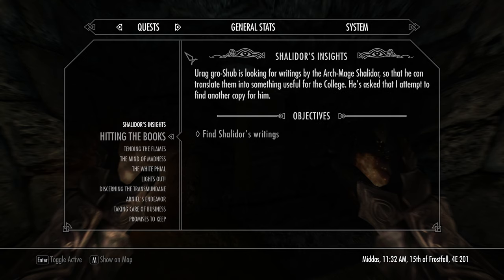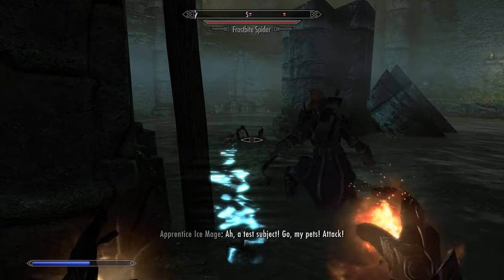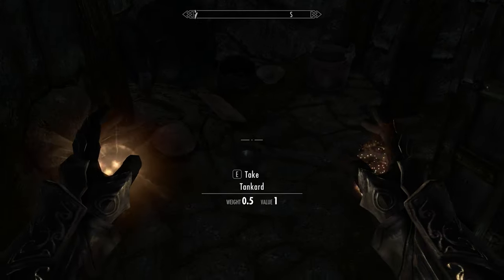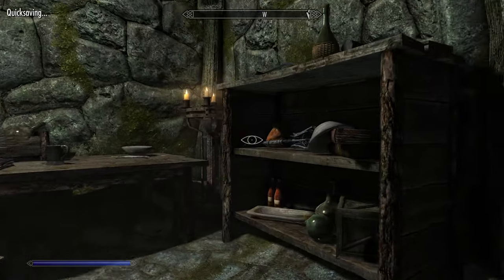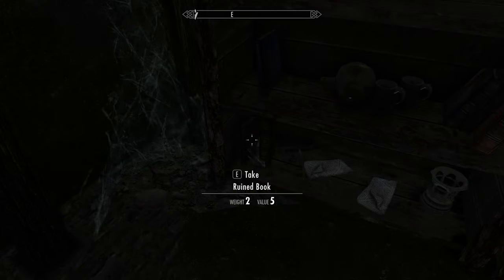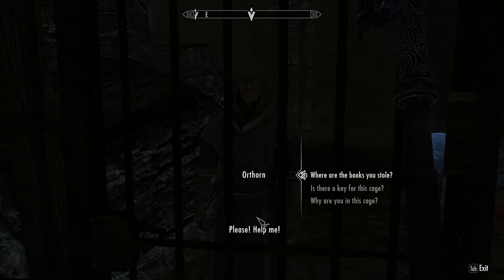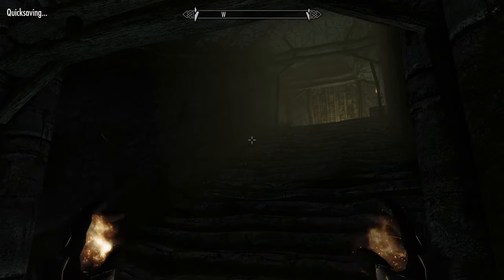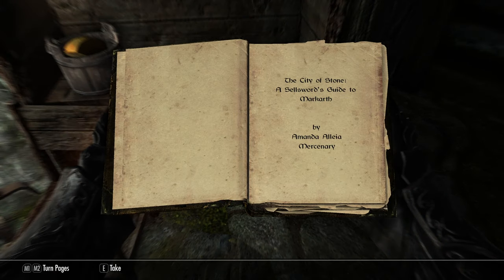Let's Play Skyrim | Part 67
We're doing a Skyrim Special Edition gameplay walkthrough in 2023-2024! It’s been about 12-13 years since it was originally released, and we’re going to continue to enjoy this game for many more years to come! Hoping to 100% explore every location in the game and do most all missions.